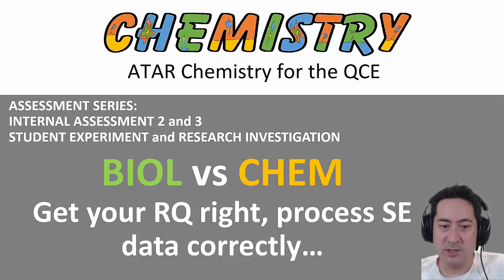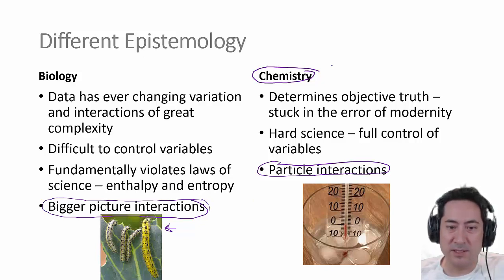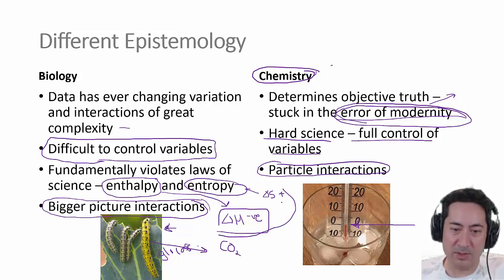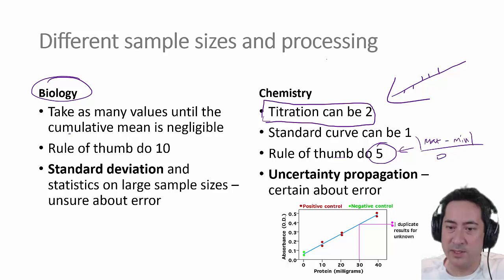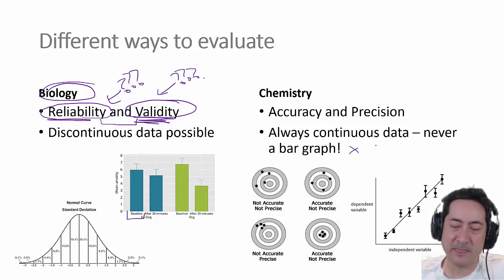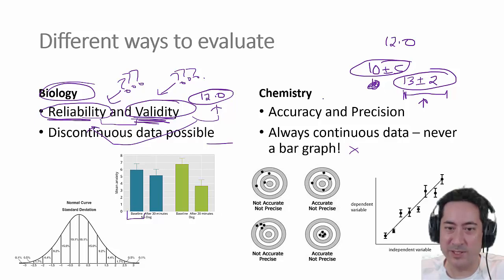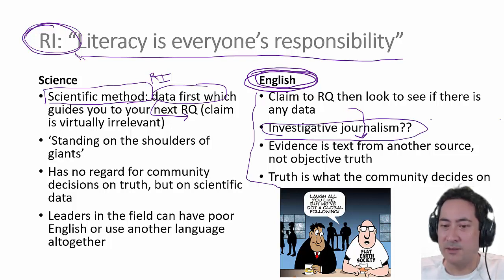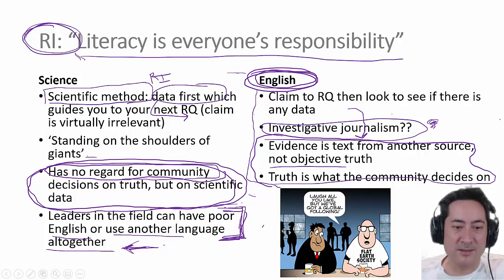BLOG: Biology vs Chemistry - RI and SE advice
Some fundamental different ways of thinking between subjects that need to be kept separate to improve your RIs and SEs.